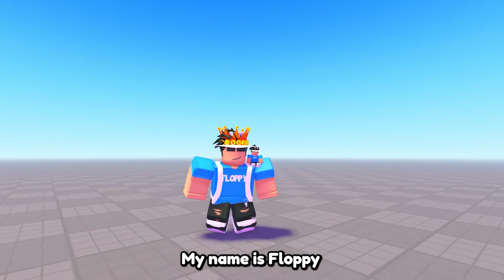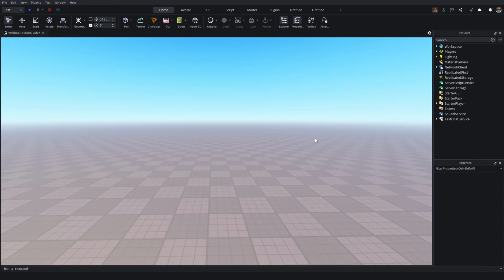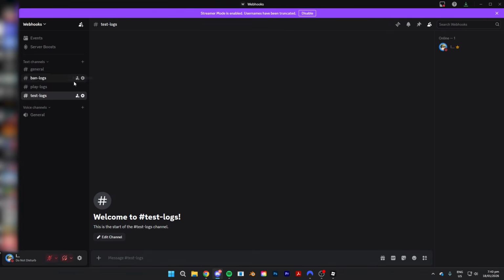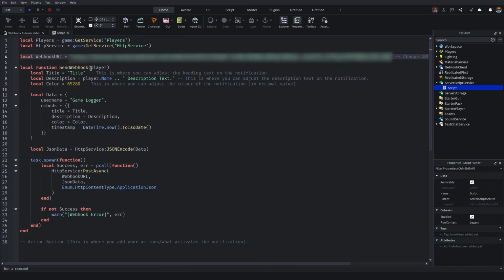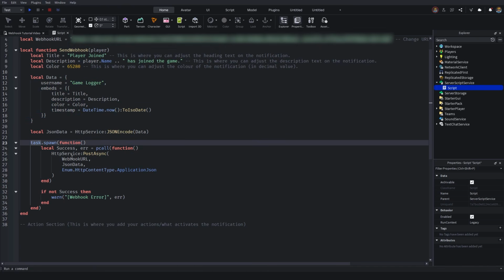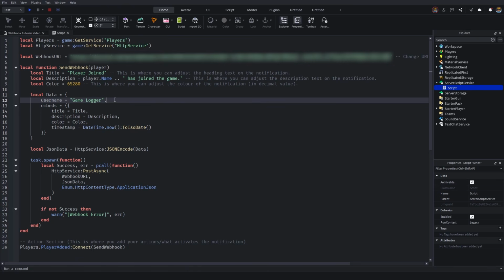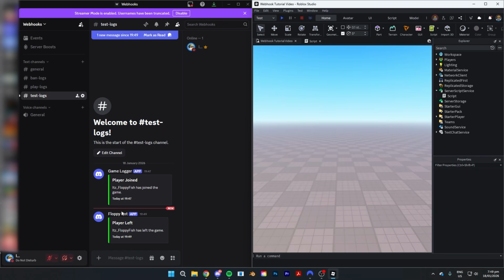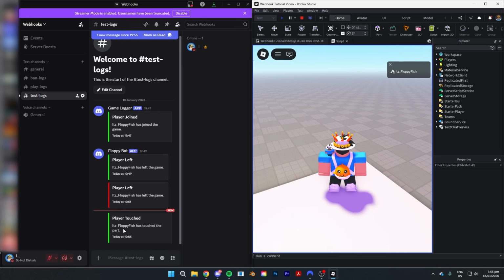HOW TO MAKE WEBHOOKS [Template + Customizable] | Roblox Studio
In todays video I show you how to make webhooks inside Roblox Studio. Now how this system works is you're able to setup a system where when a player does something, such as maybe click on a gui, purchase a gamepass or step on a part, a notification will then be sent to discord. This system is not so much for the players experience, but more for you as the developer. This is an excellent way to track who specially is playing your game and also the players progress inside of your game. Many developers use webhooks to track the conversion rates, basically meaning, how many people click the buy button on the shop gui and how many actually complete the purchase.

If you're a little bit lost or need some help, please feel free to create a ticket inside my discord server and we'd be more than happy to help you out!

Script 1 (Template - Script in ServerScriptService):

local HttpService = game:GetService("HttpService")

local WebhookURL = "URL" -- Change URL to whatever your webhook URL is.

local function SendWebhook(player)
    local Title = "Title" -- This is where you can adjust the heading text on the notification.
    local Description = player.Name .. " Description Text." -- This is where you can adjust the description text on the notification.
    local Color = 65280 -- This is where you can adjust the colour of the notification (in decimal value).

    local Data = {
        username = "Game Logger",
        embeds = {{
            title = Title,
            description = Description,
            color = Color,
            timestamp = DateTime.now():ToIsoDate()

    local JsonData = HttpService:JSONEncode(Data)

    task.spawn(function()
        local Success, err = pcall(function()
            HttpService:PostAsync(
                WebhookURL,
                JsonData,
                Enum.HttpContentType.ApplicationJson
        end)

        if not Success then
            warn("[Webhook Error]", err)
        end
    end)
end

-- Action Section (This is where you add your actions/what activates the notification)

Color Codes:
Black – 0
White – 16777215
Red – 16711680
Green – 65280
Blue – 255
Yellow – 16776960
Cyan – 65535
Purple – 16711935
Orange – 16753920
Pink – 16761035
Grey – 8421504
Brown – 9127187
00:00 - Introduction
1:04 - Feedback System
8:35 - Outro